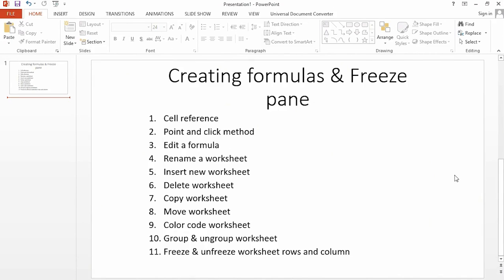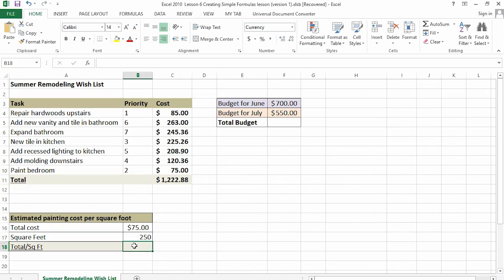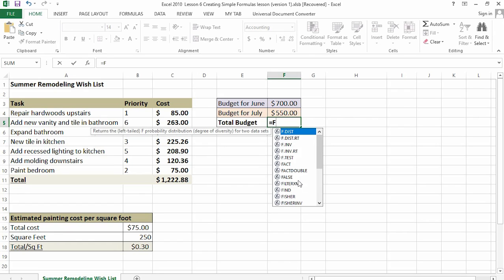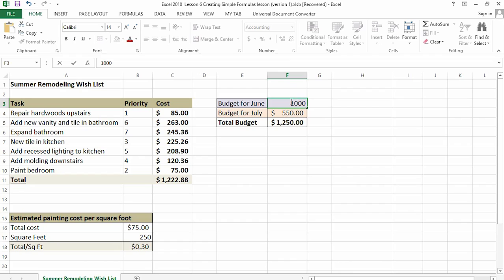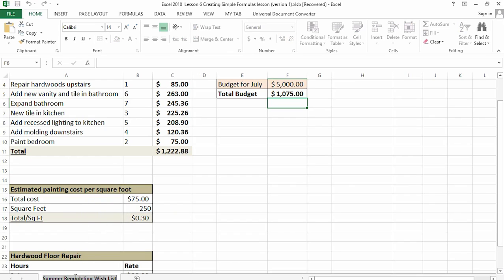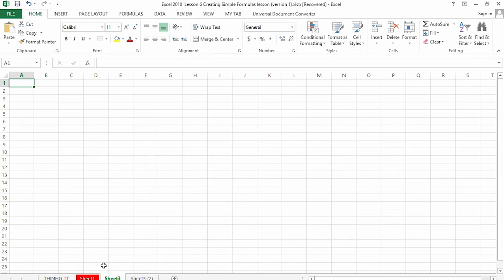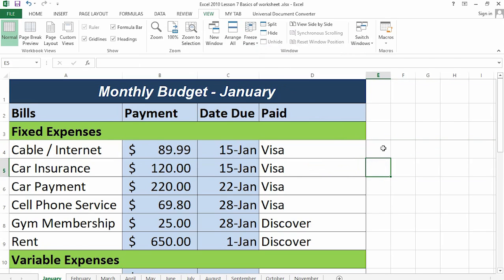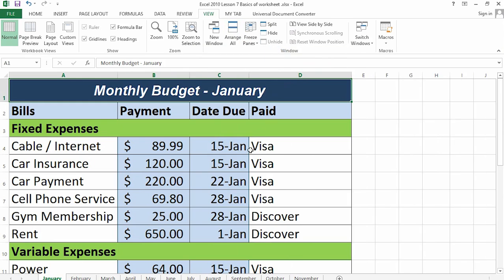HOW TO CREATE FORMULAS AND FREEZE PANE IN EXCEL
A formula is an equation that is used to performs a calculation such as a calculator, Excel can execute formulas that add, subtract, multiply, and divide.

One of the most useful features of Excel is its ability to calculate using a cell address to represent the value in a cell. This is called using a cell reference.

In order to maximize the capabilities of Excel, it is important to understand how to create simple formulas and use cell references.